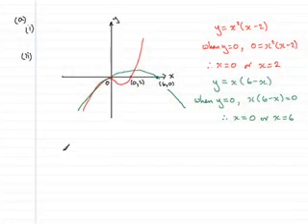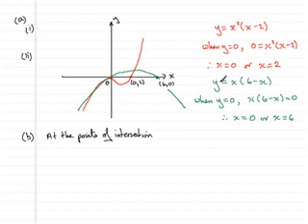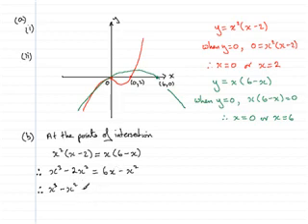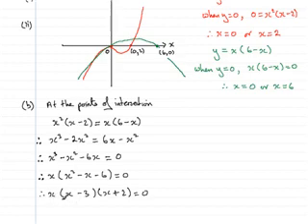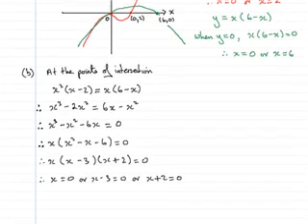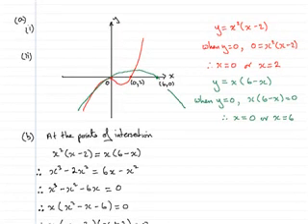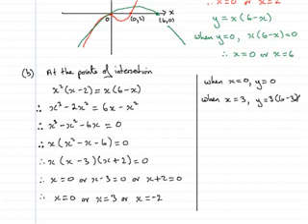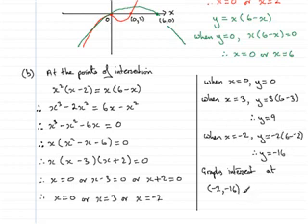Edexcel C1 Core Maths January 2007 Q10b : ExamSolutions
Worked solution to this Edexcel Core Maths paper.